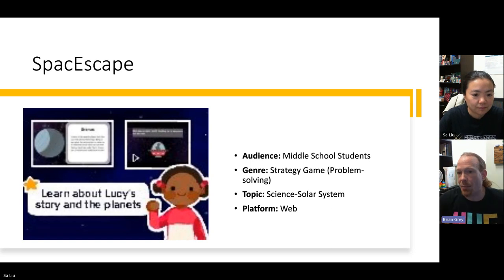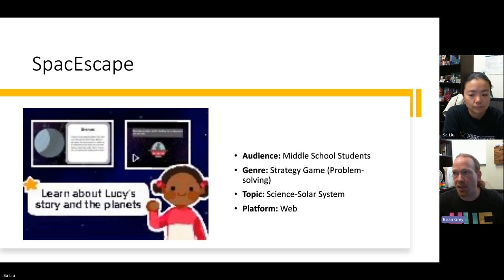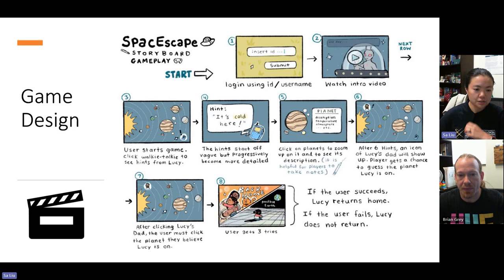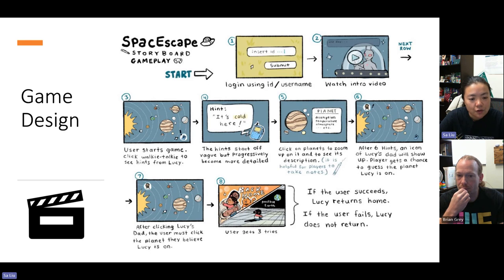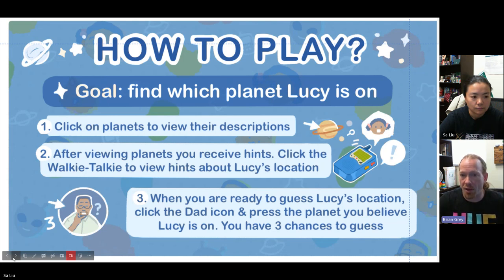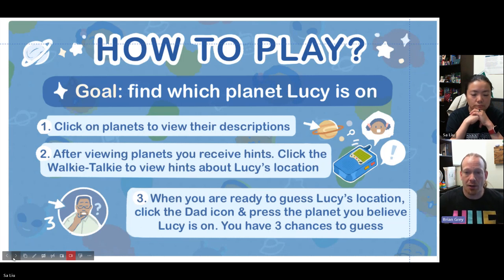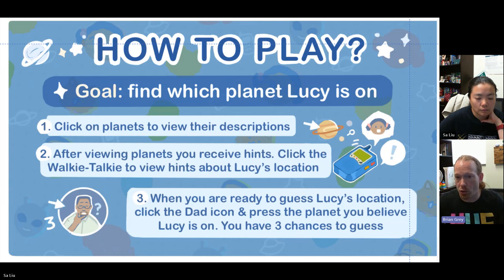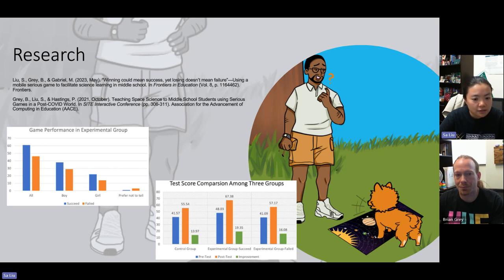SpacEscape – a Science Learning Game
"The SpacEscape project is an innovative game developed by students and faculty at Harrisburg University of Science and Technology, available on both desktop and virtual reality platforms. It is designed to educate middle school students about space science while simultaneously fostering their problem-solving skills. We hope to showcase this game including both desktop and Virtual Reality version during the summit.

This project was funded by a Presidential Research Grant from Harrisburg University. The game is set in the Solar System, where players take on the role of a young scientist who is tasked with following a series of clues to reunite a missing girl named Lucy and her pet dog Spark. The clues are based on real-world science concepts, such as gravity, atmosphere, and seismic activity.

The game has been well-received by students and teachers. In a previous study of SpacEscape, data indicated that SpacEscape significantly improved students’ science knowledge test scores regardless of their in-game performance. In addition, students enjoyed playing SpacEscape in their class (Liu et al., 2023). Teachers also reported that the game helped their students develop problem-solving skills.

The SpacEscape project is an example of how games can be used to promote STEM education. It offers an immersive and enjoyable learning environment, enabling students to explore space science through challenging and rewarding gameplay. With its blend of entertainment and education, we believe SpacEscape project can server as a valuable resource for researchers and educators at the conference. "